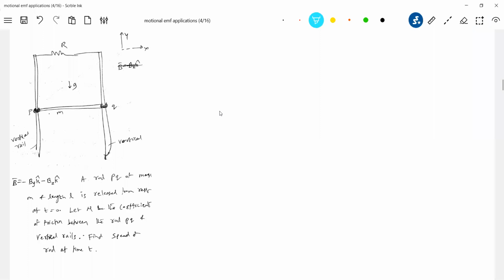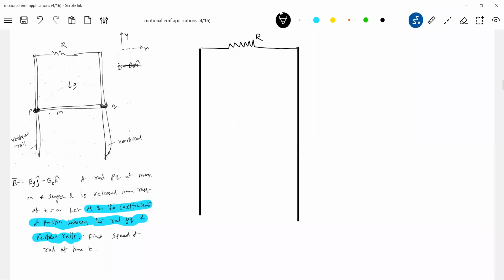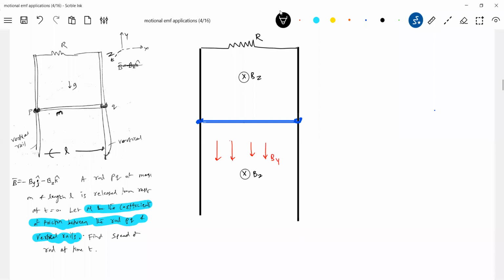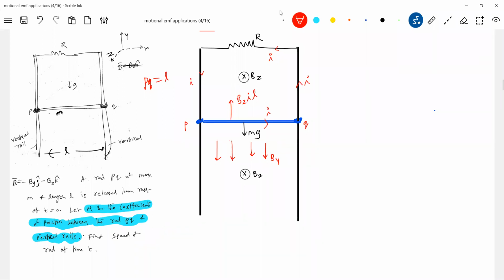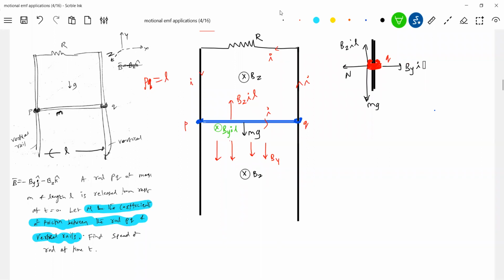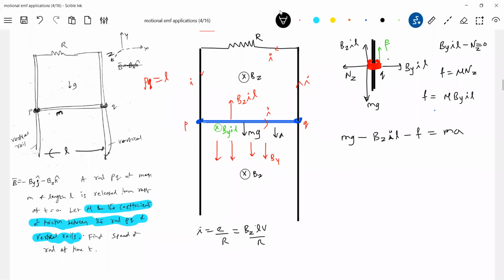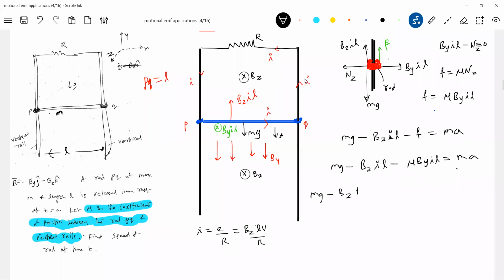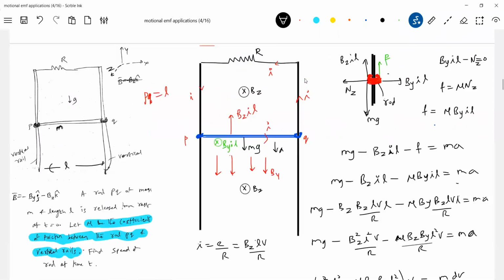jeeadv 12) motional emf in rod moving down on vertical rails in a horizontal magnetic field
A conducting rod of mass m and length  l is released from rest on smooth metallic rails placed in a vertical plane in a uniform horizontal magnetic field  (B ) as shown in the figure. When the rod falls, it would cut magnetic field lines and the motional emf will be induced. Velocity and acceleration of rod will change with time and after a long time rod will achieve a maximum velocity named as terminal velocity.